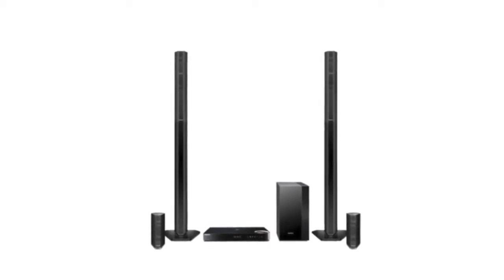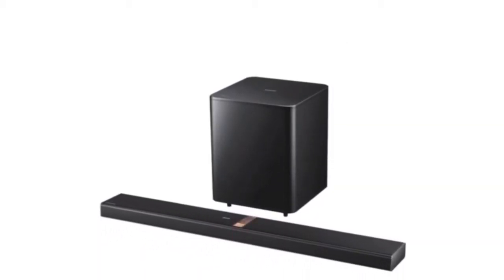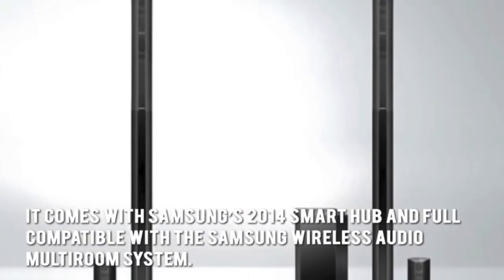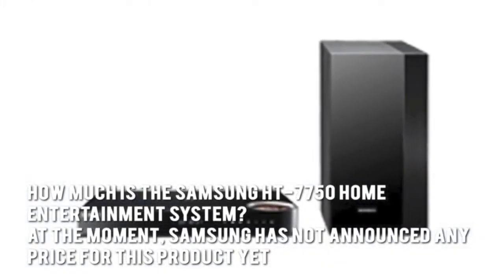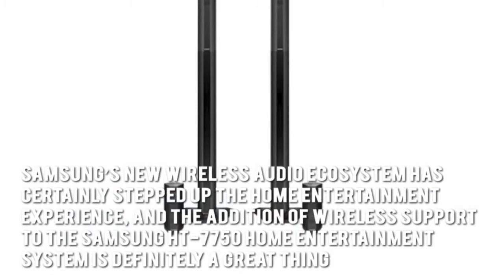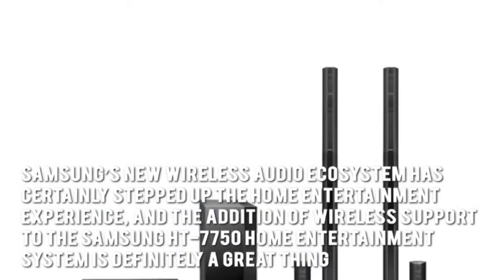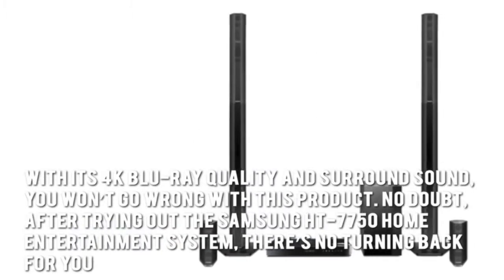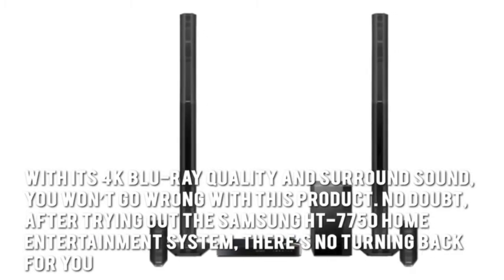HT 7750 Home Entertainment System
When it comes to home theater systems, Samsung has certainly made its mark, and it's making even more advancements, with the introduction of the upcoming Samsung HT-7750 Home Entertainment System. Dedicated to give every home a fully immersive entertainment experience, Samsung has come up with a complete system that you won't hesitate spending your money on. Designed to be fully compatible with the Samsung wireless audio ecosystem, this all-in-one, complete Blu- system makes use of valve amp technology. It is composed of a 4K upscaling Blu-ray player and wireless rear speakers, so you get clear and amazing surround sound quality.
The Samsung HT-7750 Home Entertainment System is designed to be compatible with the Samsung Wireless Audio Multiroom system, a new system developed by Samsung to let you enjoy superb sound quality in every room of your house. In fact, this system enables users to manage multiple audio sources even if they are in more than one location. You won't have any trouble setting up the network. The easy plug-and-play installation feature requires only that you connect the HT-7750 to a router, download the applicable free app, and then start controlling the System using your smartphone.
Since the Samsung HT-7750 Home Entertainment System also features Samsung's 2014 Smart Hub, you can rest assured you get the latest functionalities. The 2014 Smart Hub by Samsung is the latest version of this highly popular smart TV platform. With its integration into the Samsung HT-7750 Home Entertainment System, you get to enjoy more. For one, you will be able to enjoy playing Flash games even more, and you have a very user-friendly and highly intuitive user interface, allowing you to make the most of your home entertainment system. So whether you are watching your favorite programs, popping in your favorite movies, playing games, using apps, or accessing social media, everything will be a breeze.